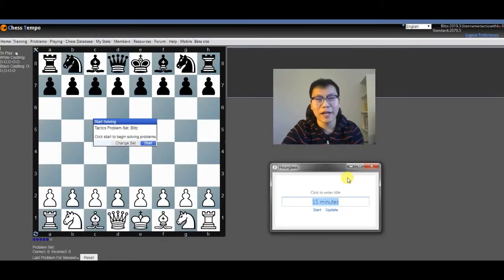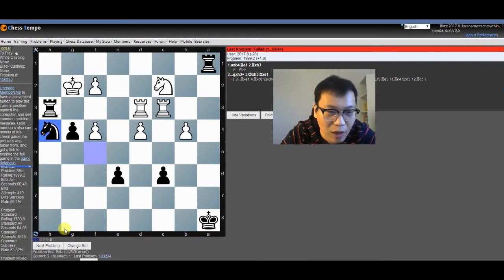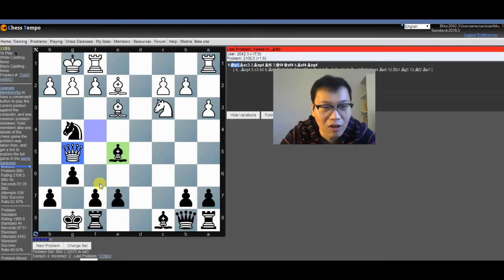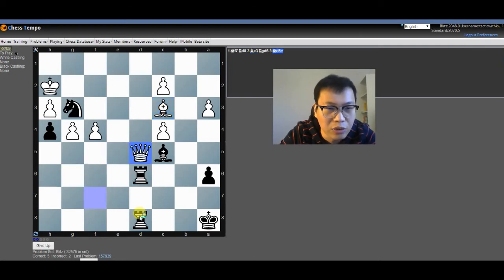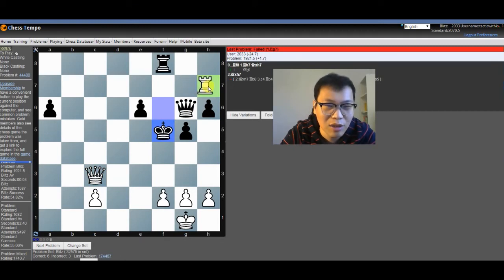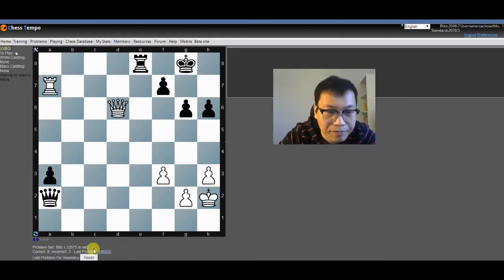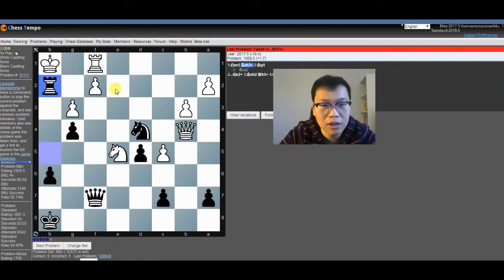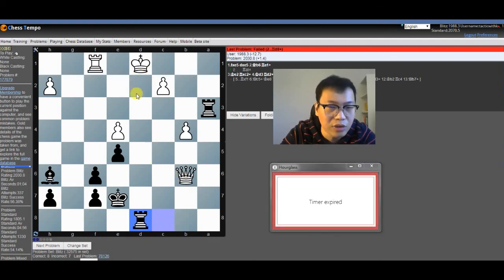和凯淇一起做战术 （Tactic with Kaiqi）06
和凯淇一起做战术 （Tactic with Kaiqi）